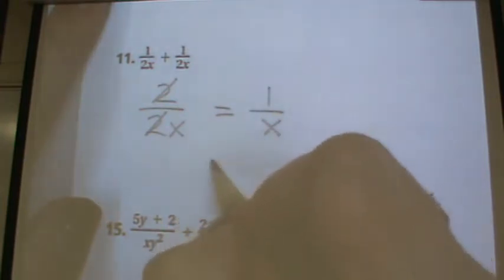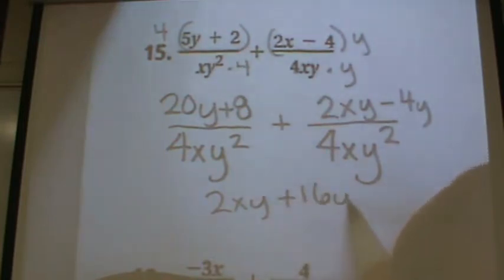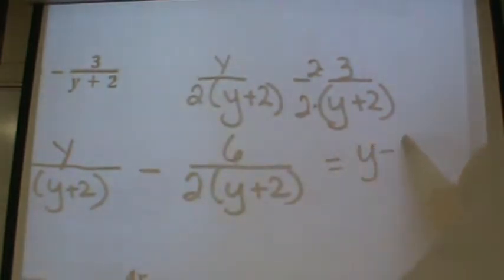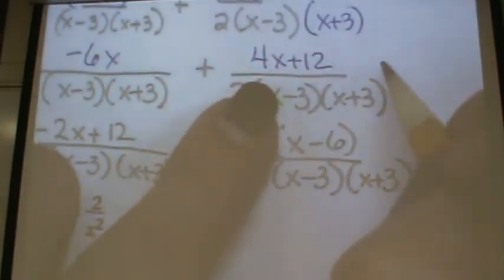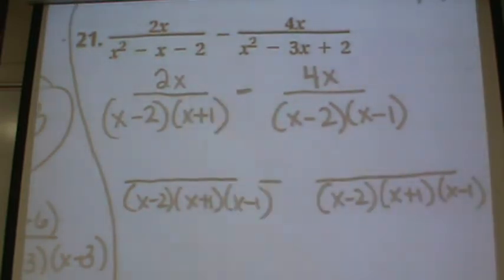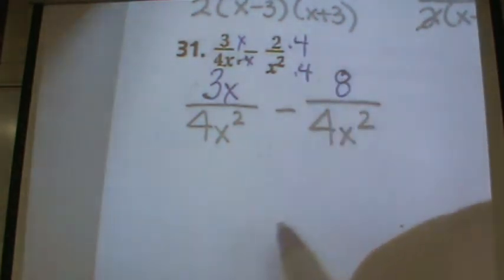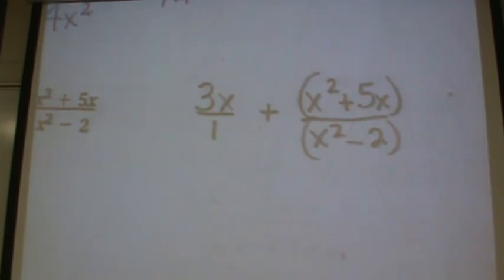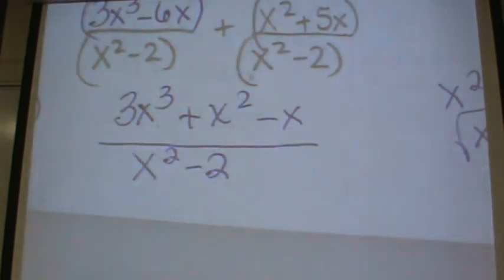2014 March 20 Algebra 2 8.5 Homework Dy 1